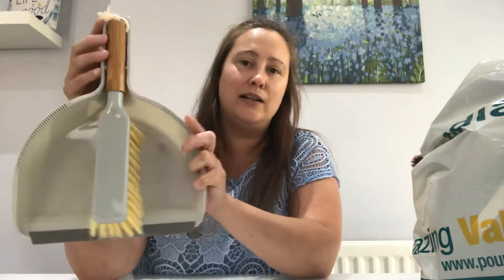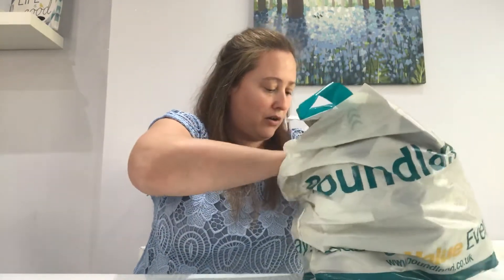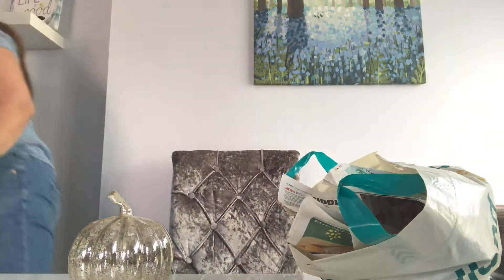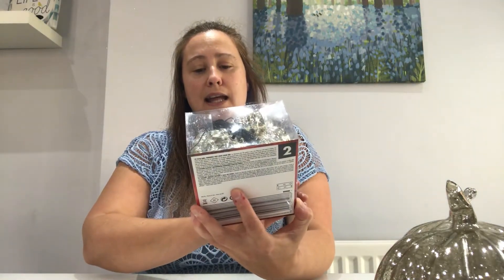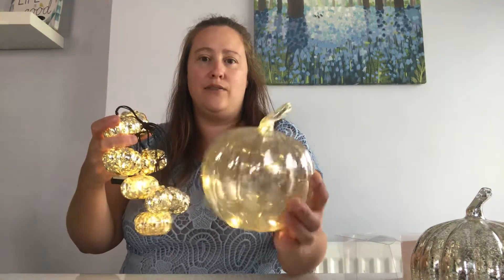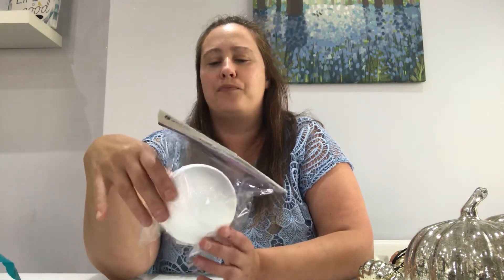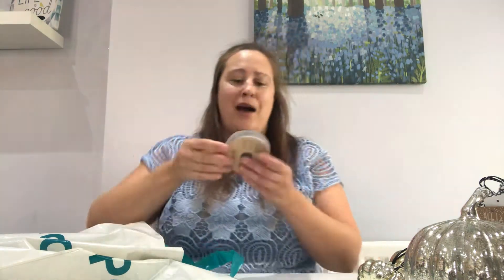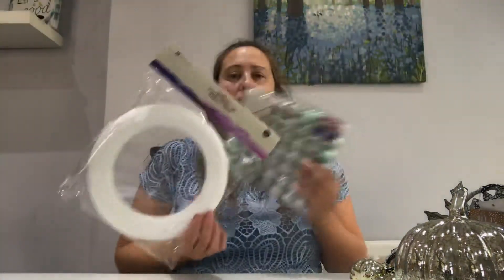Poundland haul. The range/b@m items Glass Pumpkins 🎃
Check out my instagram account to see pictures christinefleming288 in Todays video will show you home items from Poundland along with some craft items. Check out the amazing pumpkins.